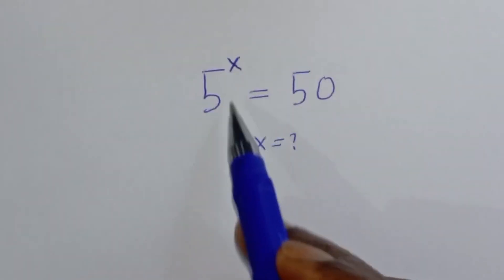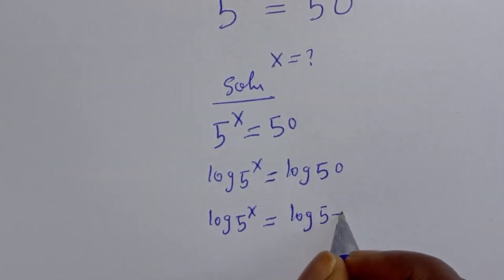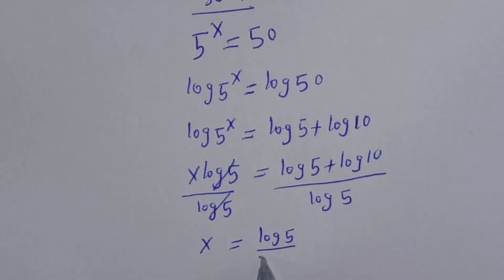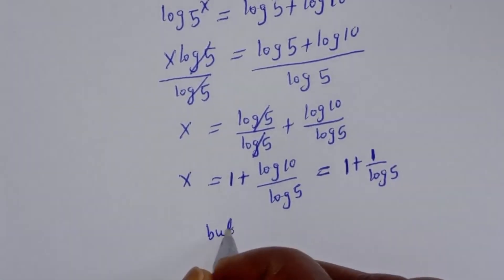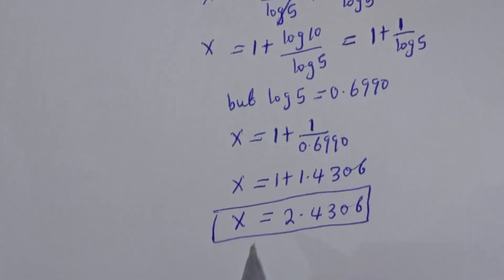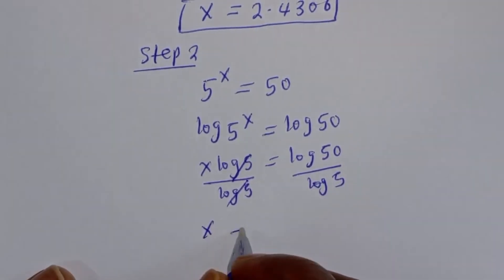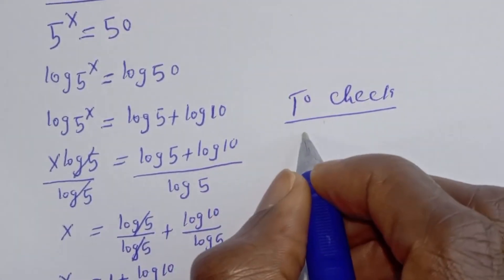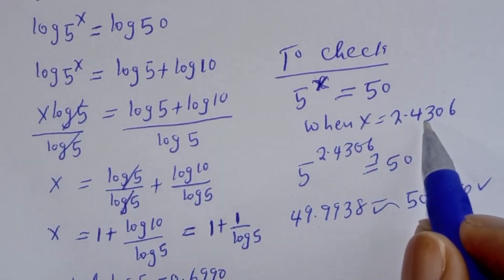A Beautiful Math Problem 5^x=50 | You Should Know This Fast Trick.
If you like this video about how to solve for (X) from this Beautiful Exponential Equation 5^x=50